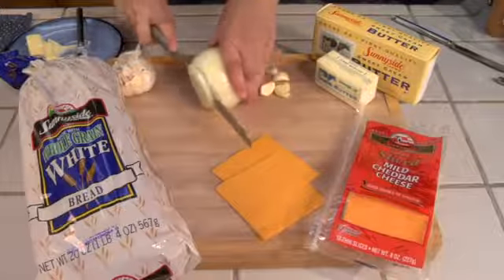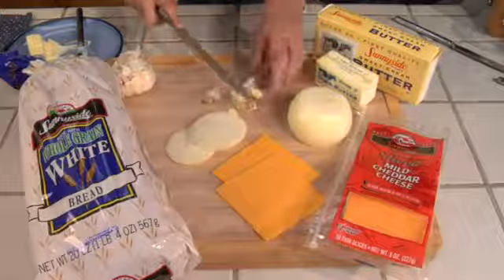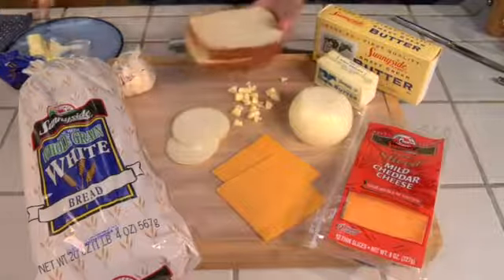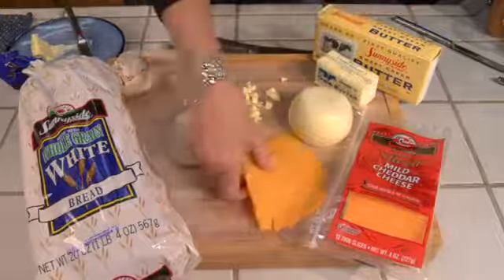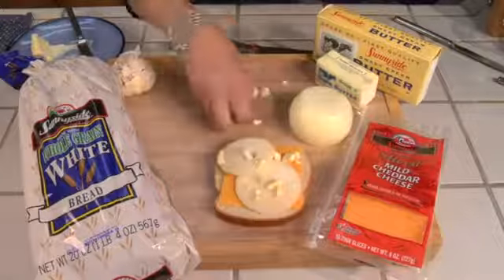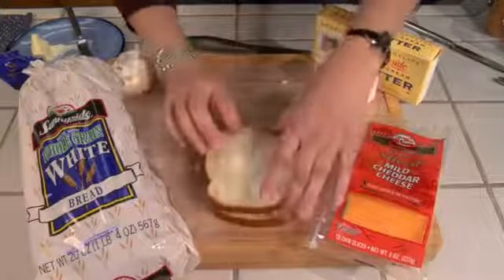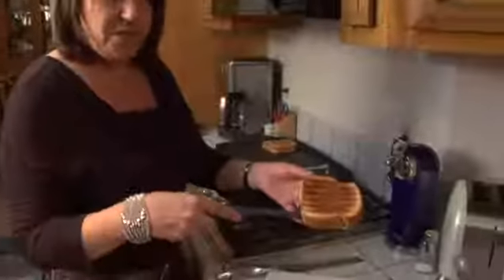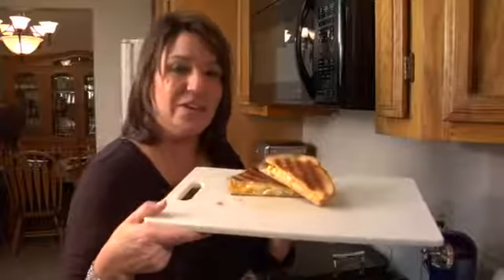Recipe for Grilled Cheese With Cheddar, Garlic & Onions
Recipe for Grilled Cheese With Cheddar, Garlic & Onions. Part of the series: Grilled Cheese Sandwiches. Cheddar, garlic and onion are a great way to infuse new flavors into an old favorite. Learn about a recipe for grilled cheese with cheddar, garlic and onion with help from a chef and culinary instructor in this free video clip.